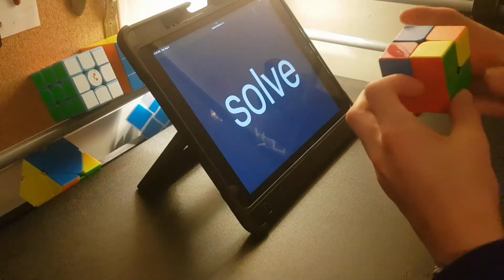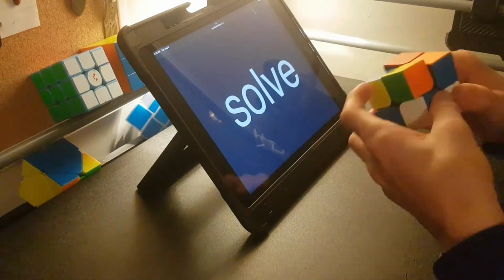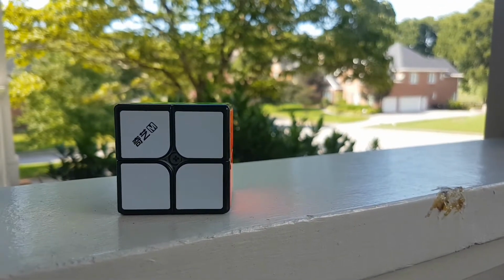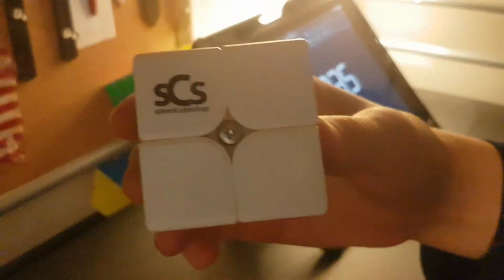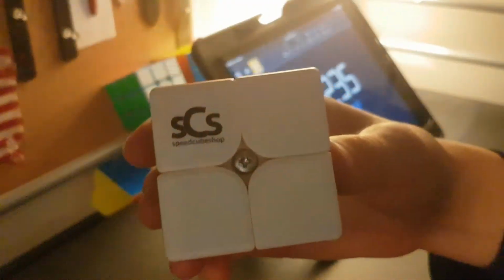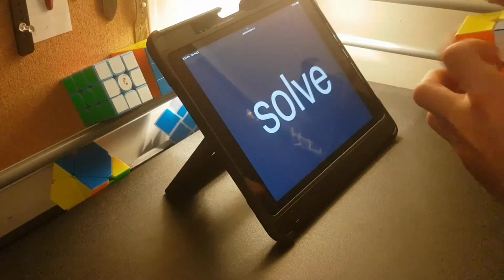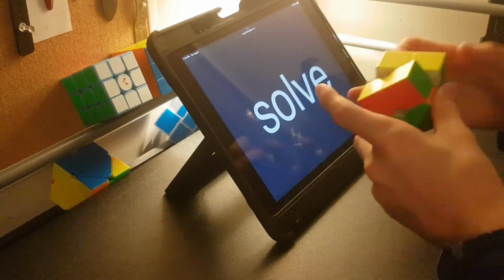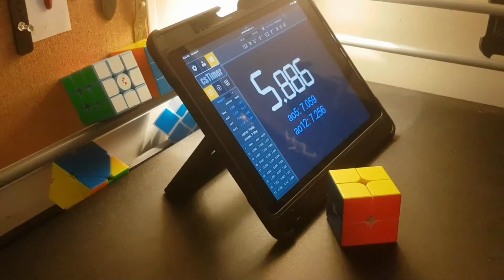The BEST 2x2s to buy in 2022! | FULL REVIEW! | CubeStopCubing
These cubes are my favorite 2x2s that I think you should buy in 2022. These cubes are perfect to buy in 2022! Below are the links to the cubes and the link to the reviews made by me!